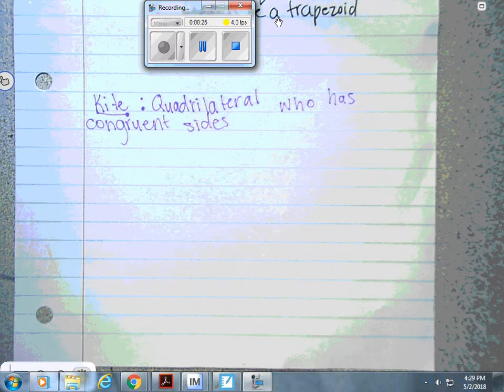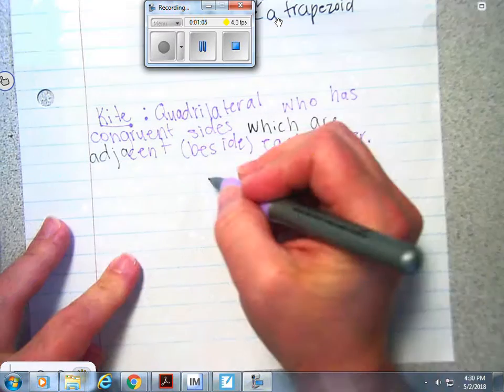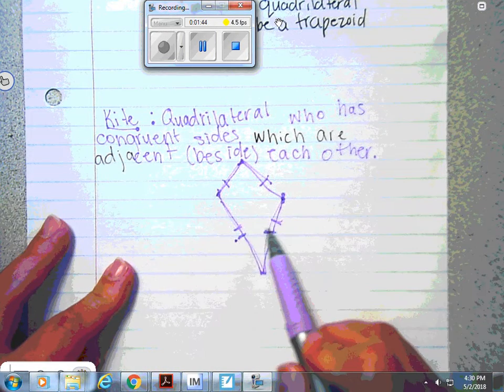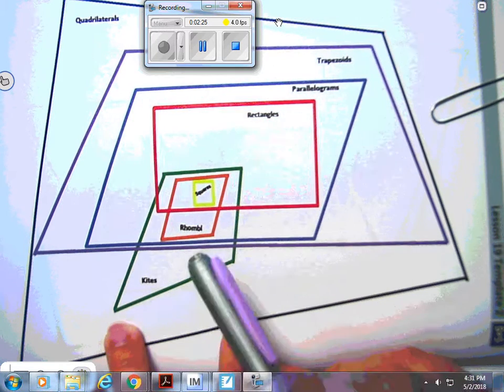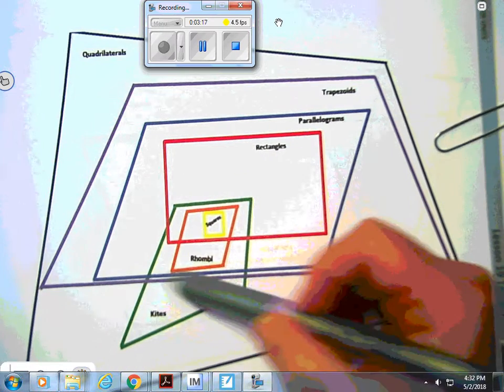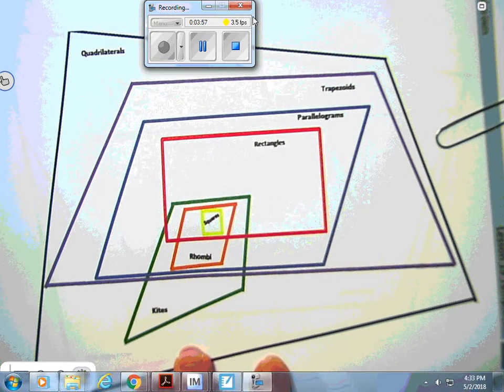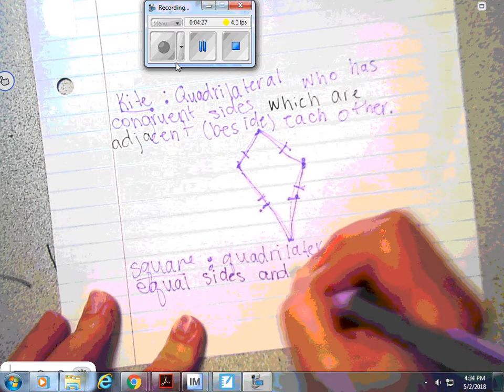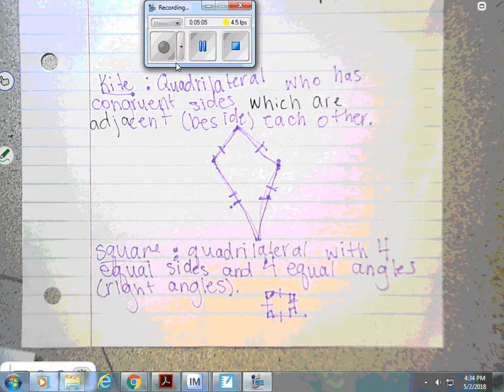lesson 19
This video will be in segments again! Sorry if it's choppy, the computer is being a pain tonight!